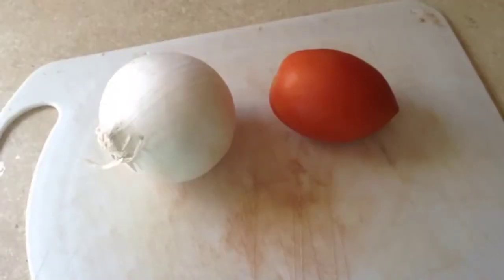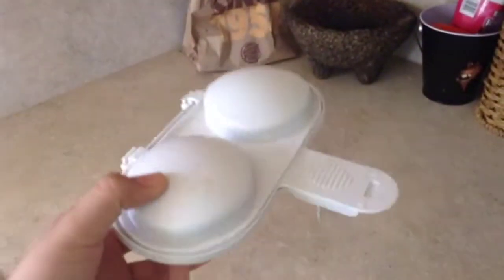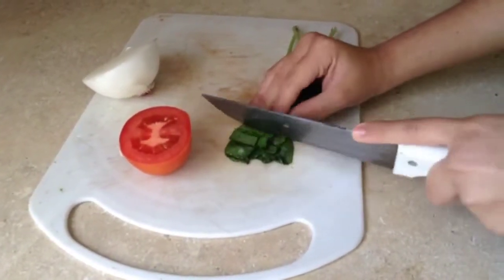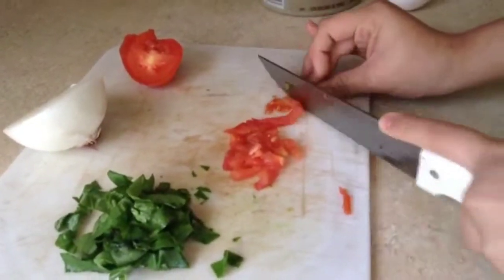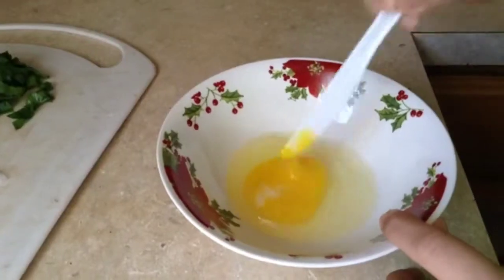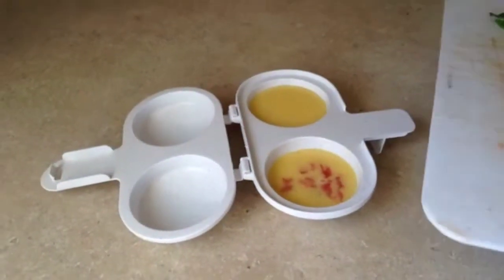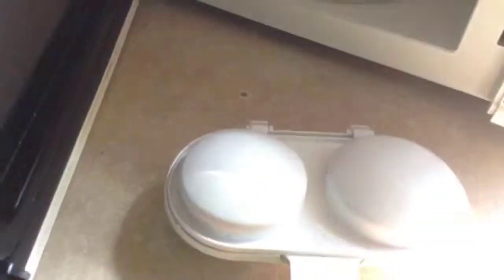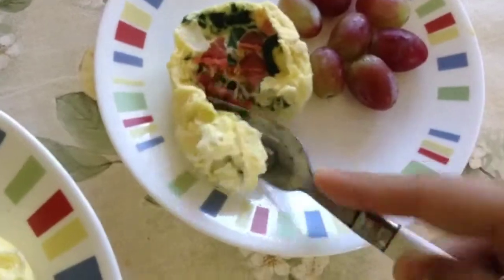🍱My Healthy Breakfast🍳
Hello guys...sorry I have not uploaded a video in weeks I've been so busy with school and other stuff ...but I'm back...
So today ima show you how to make a healthy breakfast and it's just so yummy you could add ur own stuff you ur plate is just a great food to start the day with so I hope you enjoy it bye love you all 😊😘
Fallow me :
Kik:Jennytheyoutuber
So you won't mis nun of my DIY/Beauty Videos well ok byee!!!😁